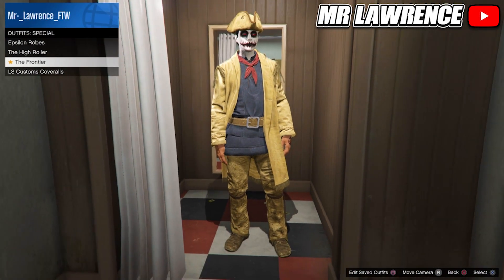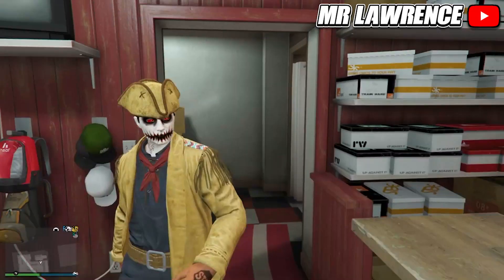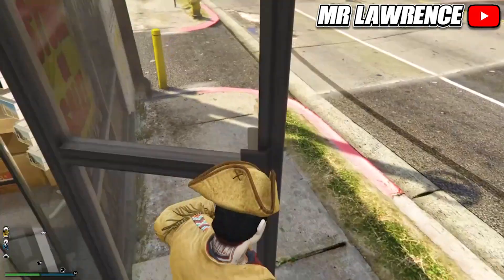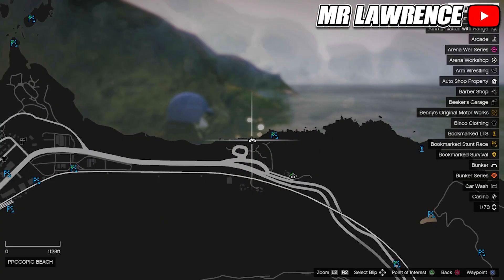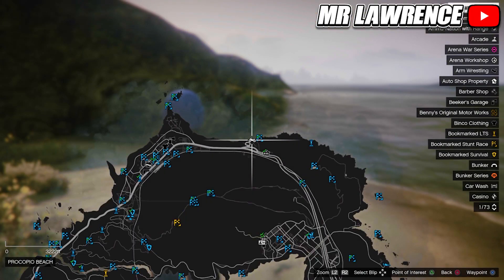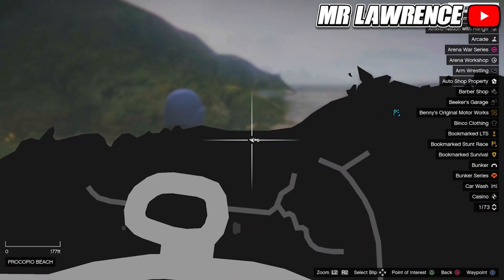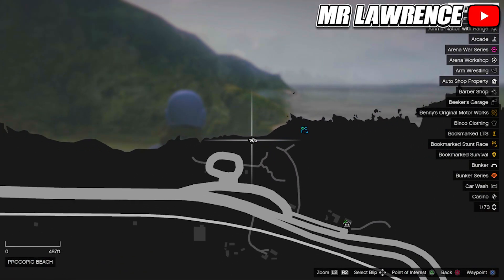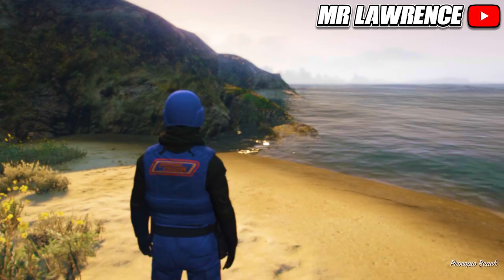How To Unlock The Frontier Outfit in GTA 5 Online (Quickest Way & Shipwreck Locations Guide)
- Mr Lawrence 🏆